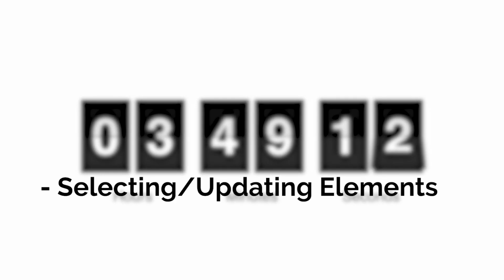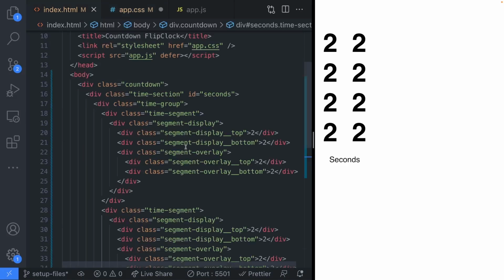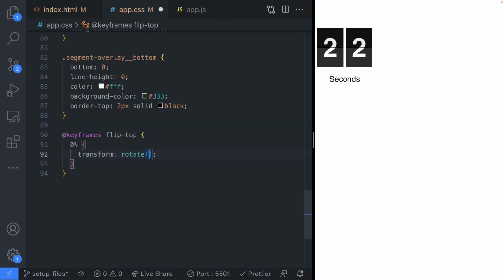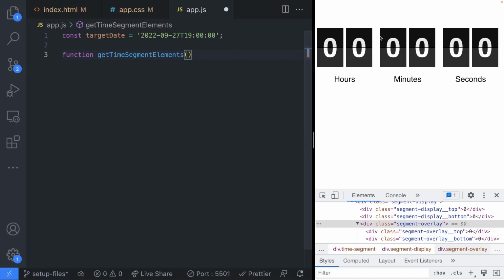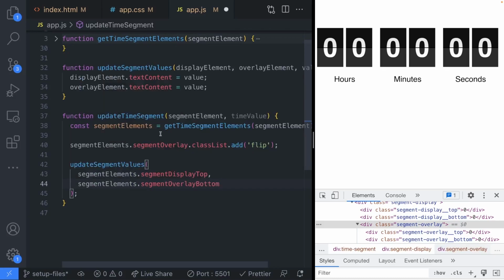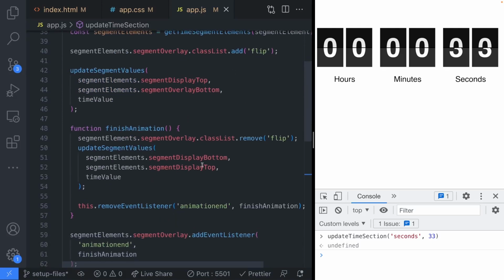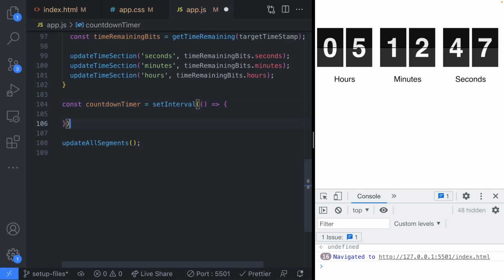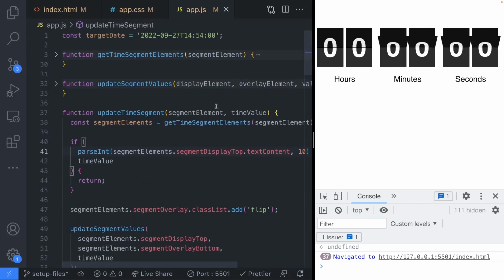Code a JavaScript Countdown Timer with a Flip Clock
In this JavaScript beginner tutorial, we'll code a cool looking flip clock that can be used as countdown timer.

00:00 Intro
00:48 Markup
04:52 Styles
13:26 Animation
19:29 JavaScript
47:54 Conclusion

So in this Javascript countdown timer tutorial for beginners I will show you the basics of creating a flip clock with some simple HTML markup and CSS.

I'll then use some  CSS animations to animate the flipping over the segments of the clock to give a realistic flip clock animation.

I'll then finally show you how to create the JavaScript code for this flip clock countdown timer to automatically countdown to a preset date and time updating each of the particular digits within the countdown timer all whilst animating each digit with the flip effect.